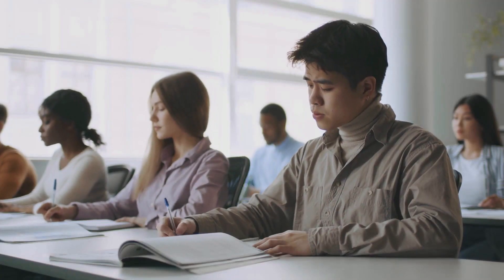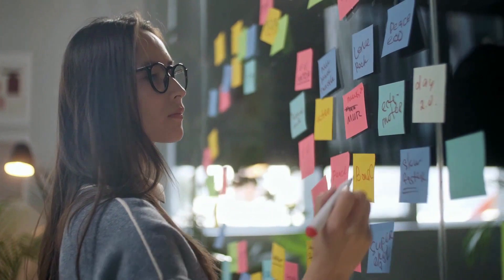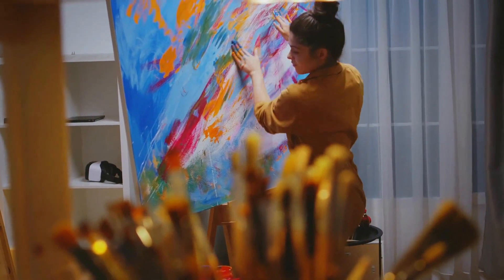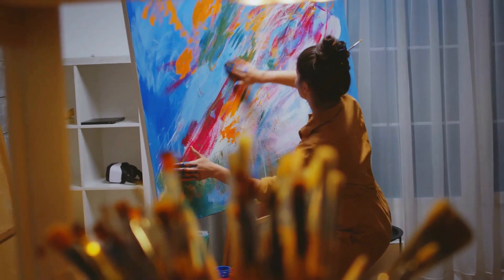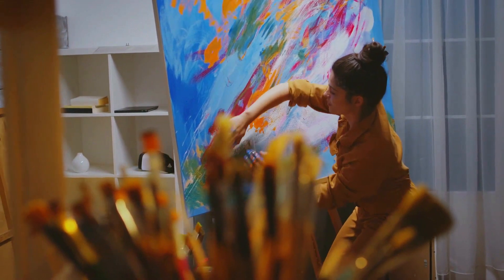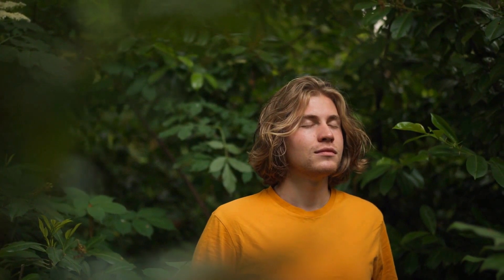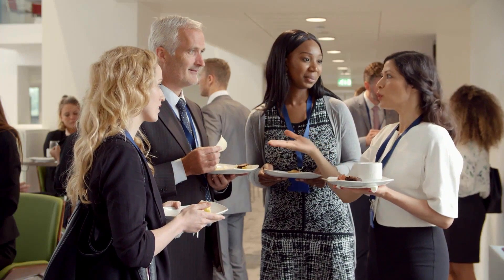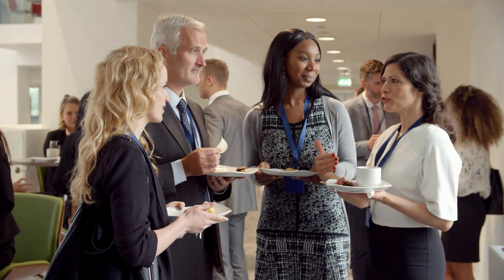3 Career Compass WP2 FIP MLR HORIZONS Introductory Level